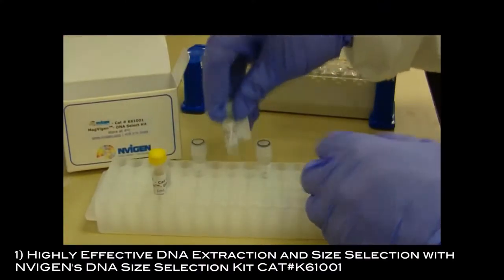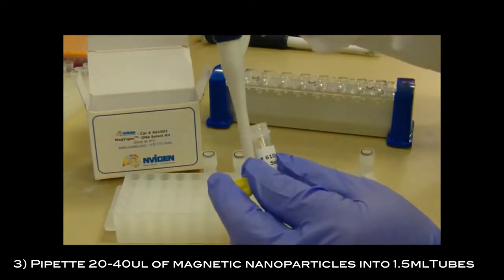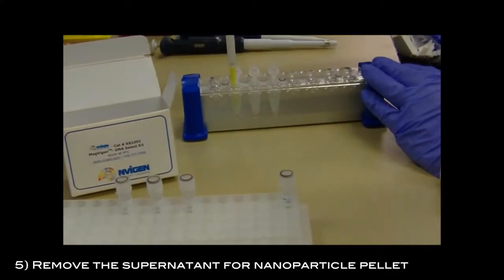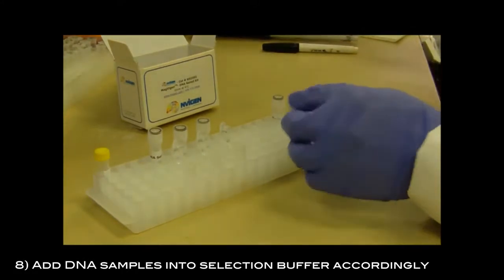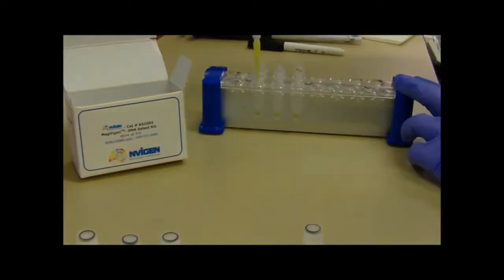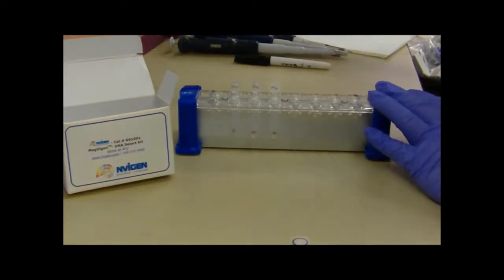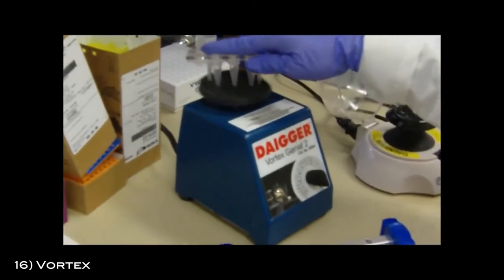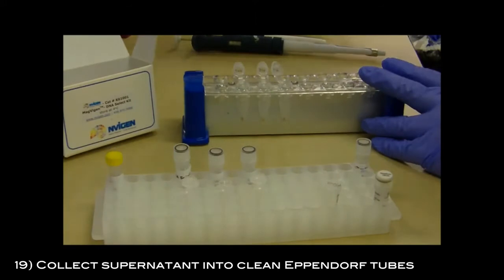DNA Extraction and Size Selection with MagVigen™ Magnetic Nanoparticles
Learn about using NVIGEN's MagVigen™ Magnetic Nanoparticles for DNA Extraction and Size Selection.